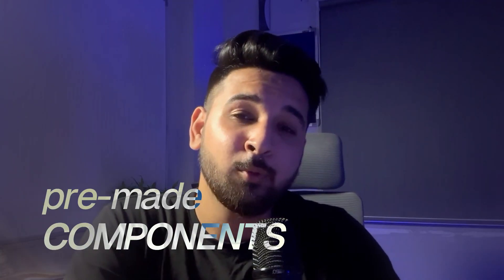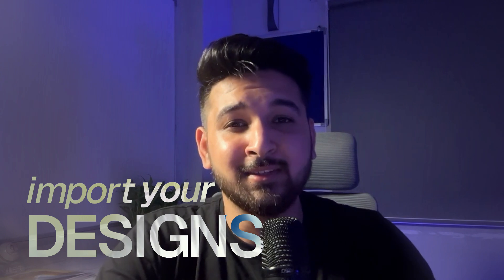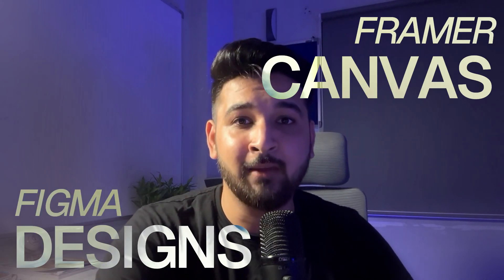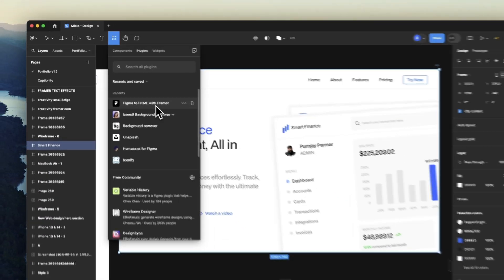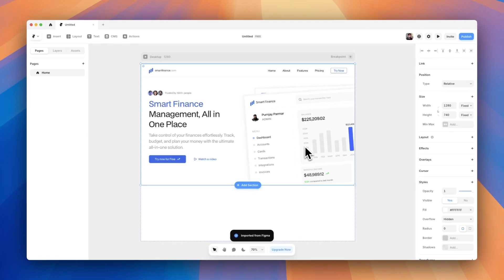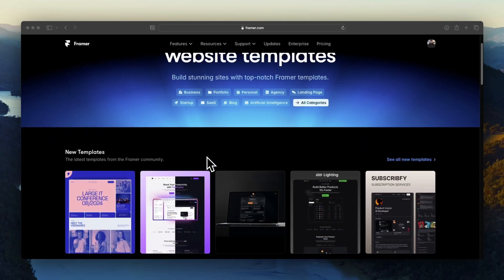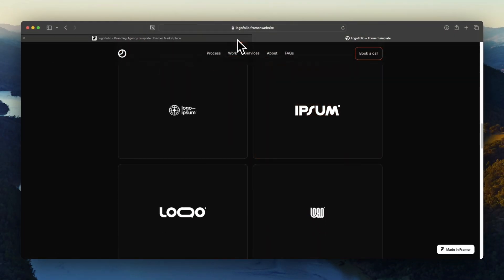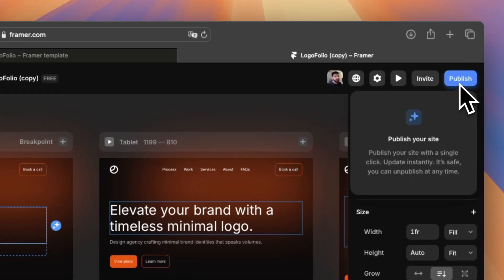Four ways to make your site with @Framer | Quick Walkthrough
In this video, I will give you a brief overview about way to get started with framer.

⭐️ | New to Framer, start here!
🤘 | Get 3 free months on a Pro annual subscription, use code - partner25proyearly

Timestamps:
0:00 Introduction to Framer
0:48 Way - 1
0:58 Way - 2
1:21 Way - 3
2:08 Way - 4
3:12 Final Thoughts